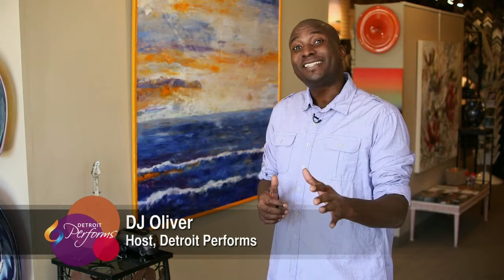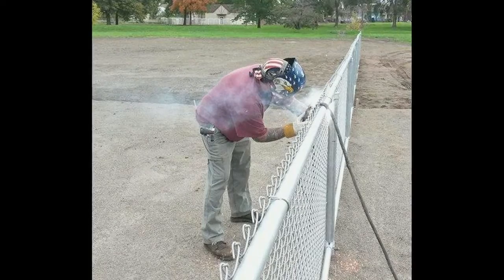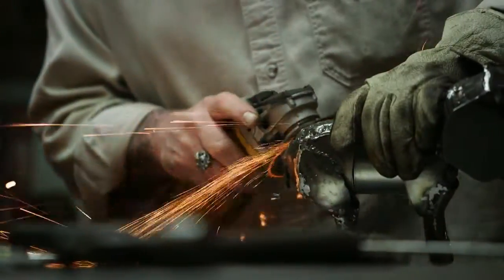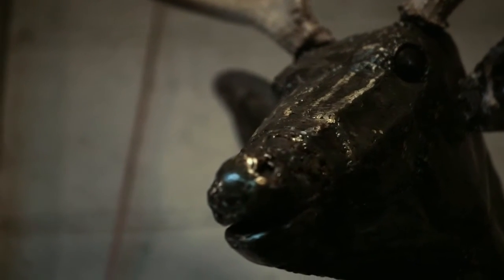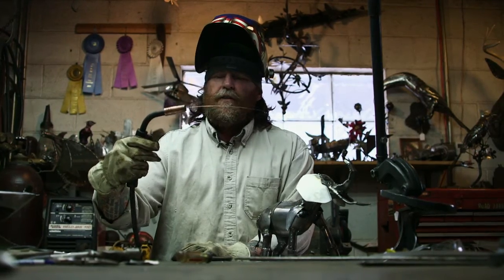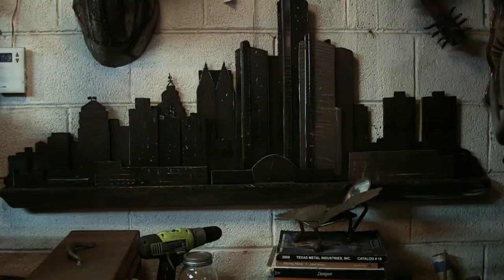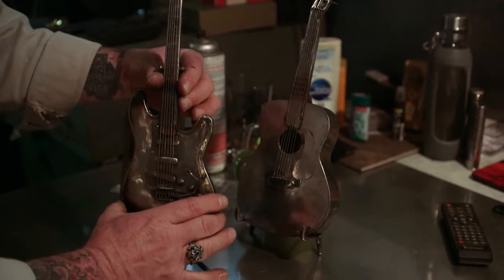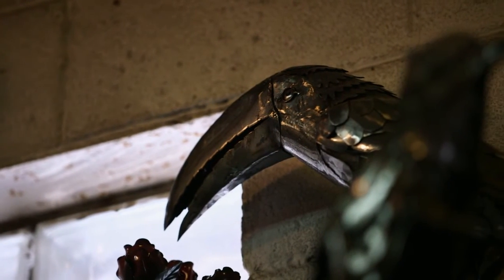Welder Tim Shoemaker | Detroit Performs Clip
Air date: 4/26/16. Tim Shoemaker combines natural artistic talent with welding and metal-smithing skills. Episode 404/Segment 1.